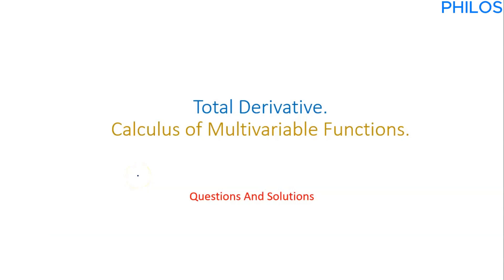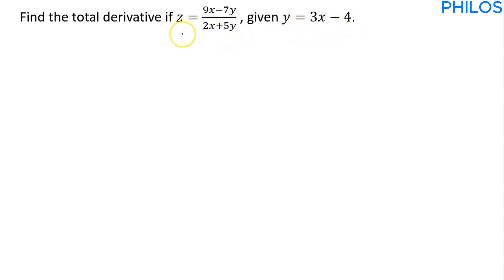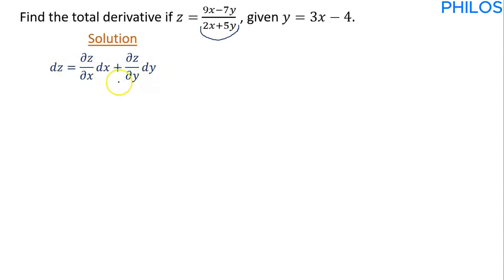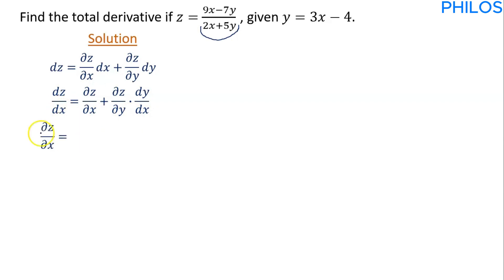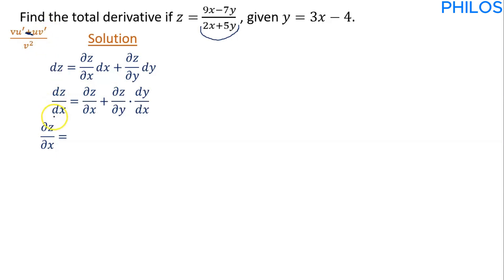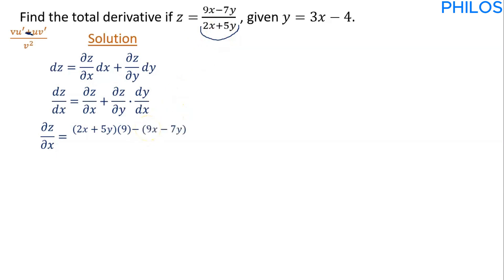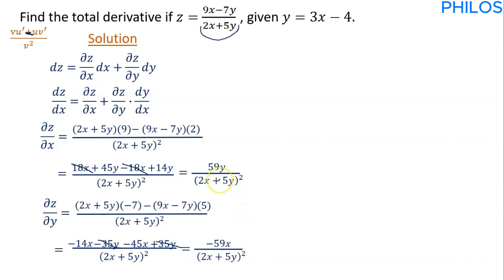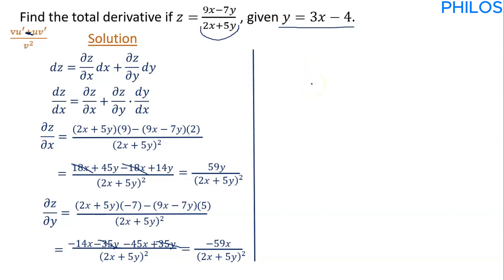Total Derivative- Examination Question with Guided Solution.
Find the total derivative if 𝑧=(9𝑥−7𝑦)/(2𝑥+5𝑦) , given 𝑦=3𝑥−4.